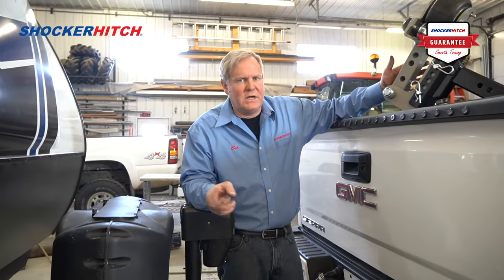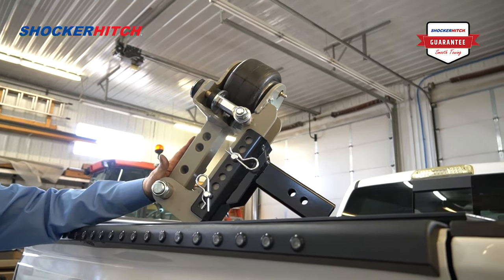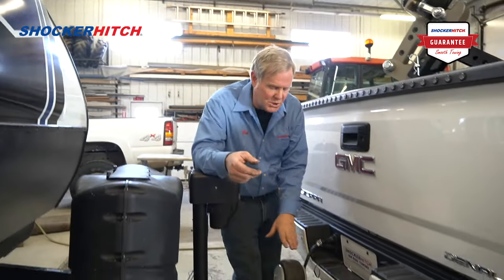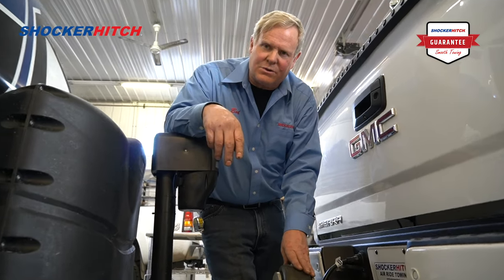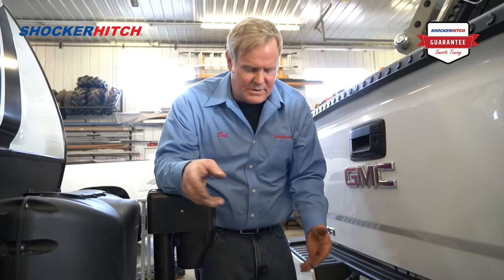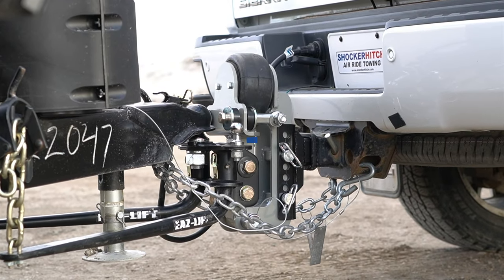Air Equalizer for Weight Distribution Hitches - Shocker Hitch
Air ride towing for pickups and trailers equipped with weight distribution & equalizer hitches. The Shocker Hitch Air Equalizer. Just bolt your existing w-d head to the air equalizer and enjoy some smooth towing.